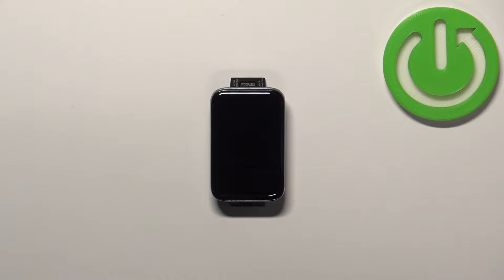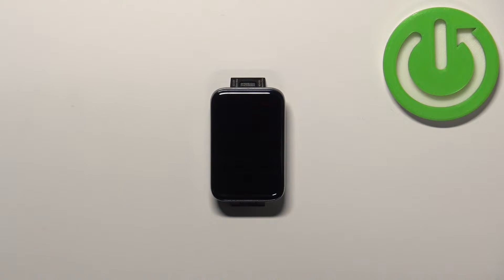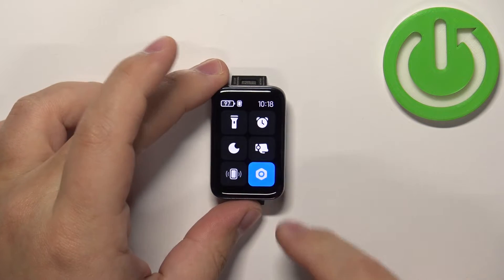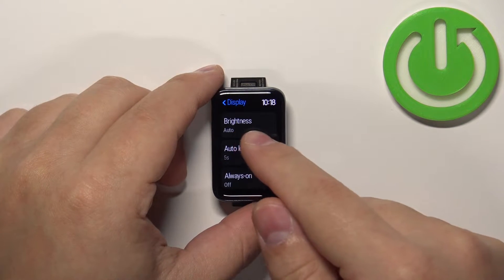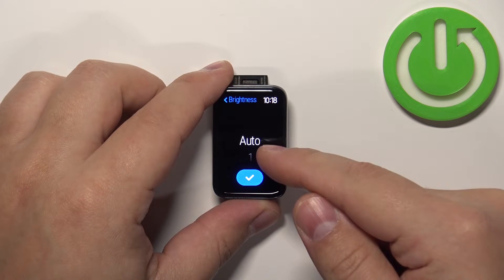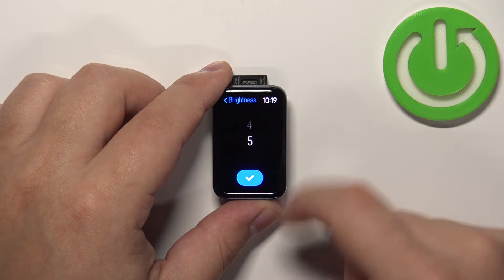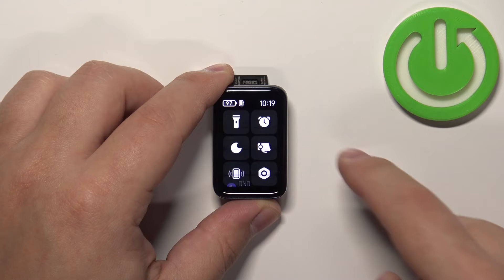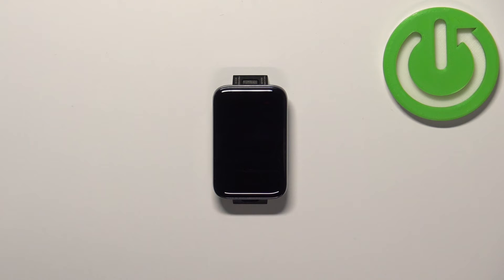How to Adjust Screen Brightness on Xiaomi Smart Band 7 Pro?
In this tutorial, we'll show you how to adjust the screen brightness on your Xiaomi Smart Band 7 Pro. This feature allows you to control the level of brightness on your device, which can be useful in different lighting conditions. We'll guide you through the process of adjusting the brightness on your band and show you how to do it in the Xiaomi Mi Fit app. This tutorial is perfect for Xiaomi Smart Band 7 Pro users who want to customize their device settings to suit their needs. So grab your Smart Band 7 Pro, and let's get started!

How to Edit Screen Brightness on Xiaomi Smart Band 7 Pro? How to Set Up Screen Brightness on Xiaomi Smart Band 7 Pro? How to Adjust Display Brightness on Xiaomi Smart Band 7 Pro? How to Control Screen Brightness on Xiaomi Smart Band 7 Pro?